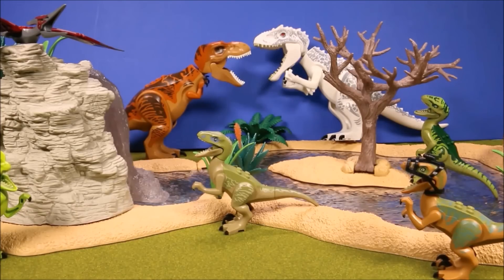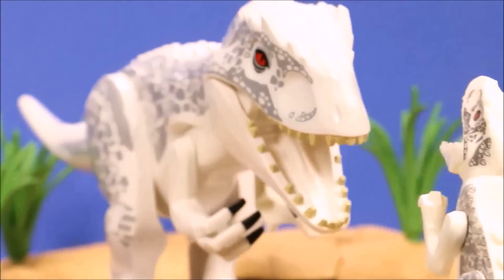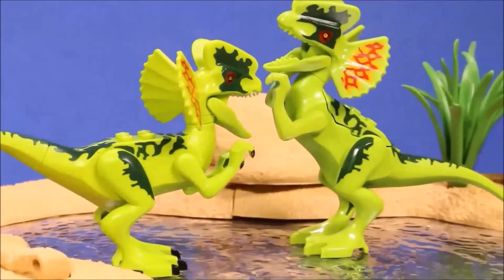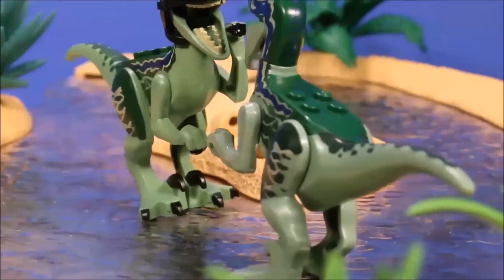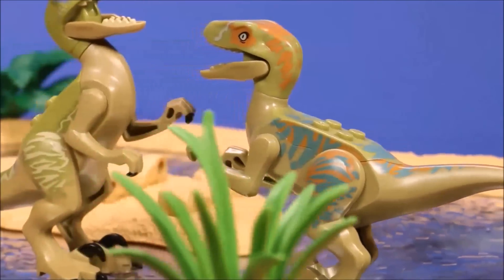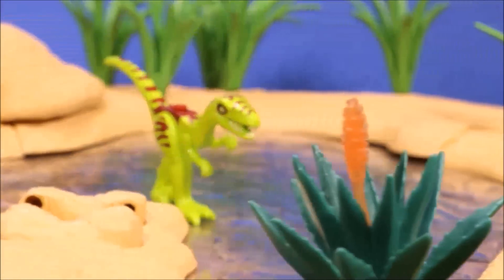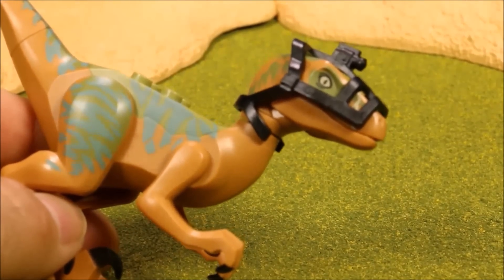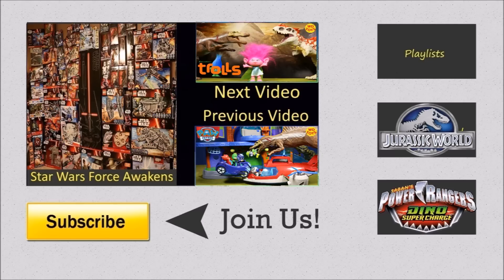10 Jurassic World Lego Dinosaur Toys - Indominus Rex Vs T-Rex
WD Toys presents 10 Knockoff Lego Jurassic World Dinosaur Toys from China. The Carnivore Dino's in this set include Velociraptor's Blue,Charlie,Delta,Echo also the Indominus Rex and T-Rex. Also included are the Dilophosaurus,Pteranodon and Gallimimus.